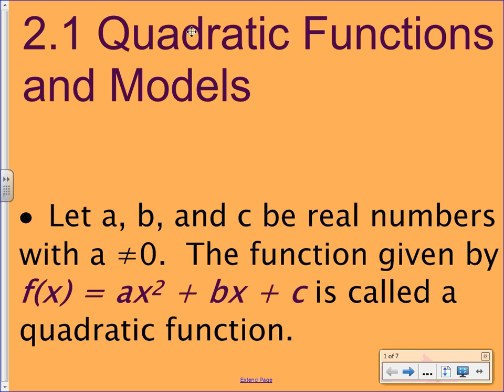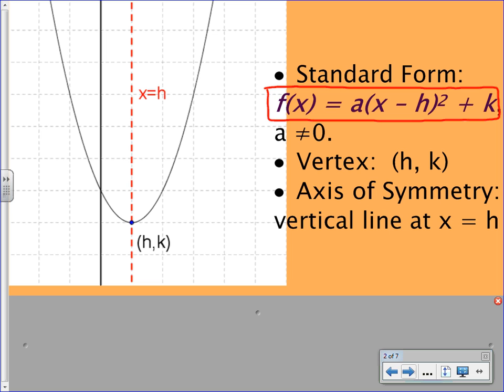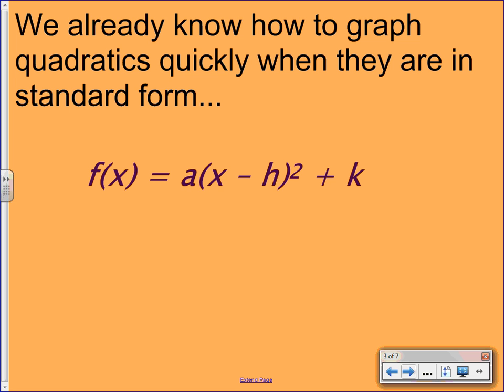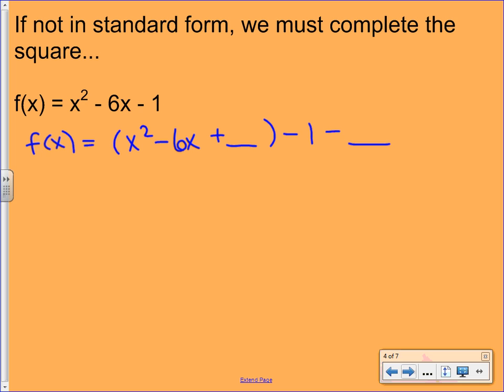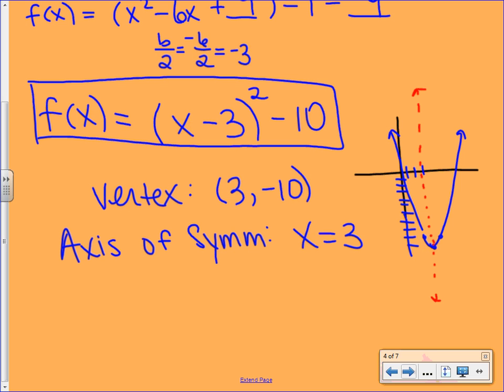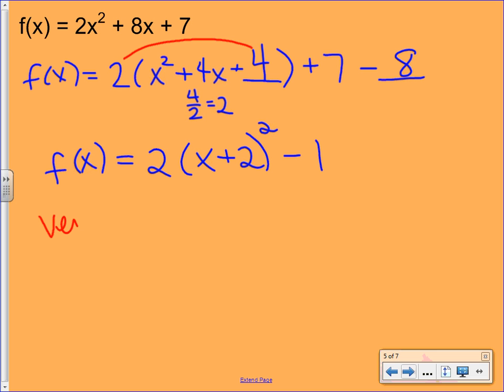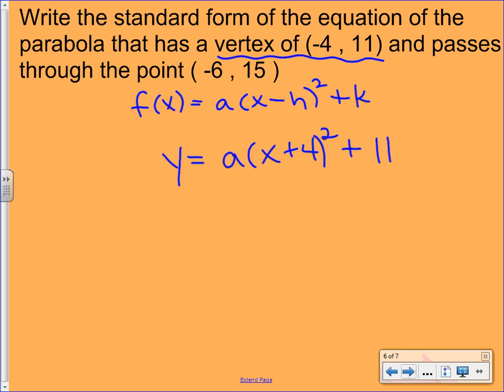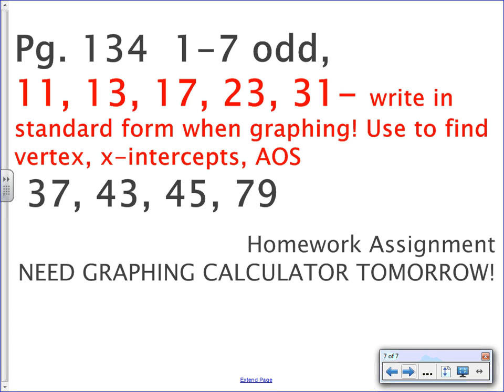2.1 Honors Pre Calculus Notes